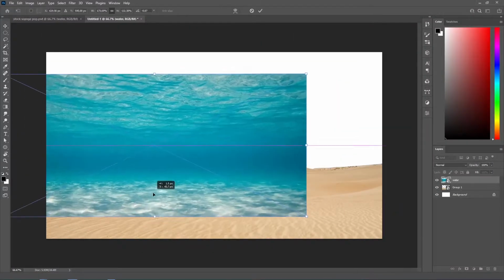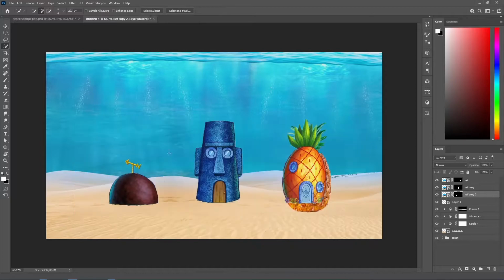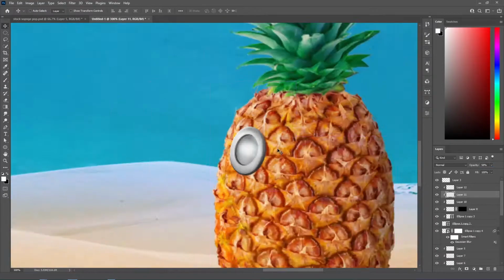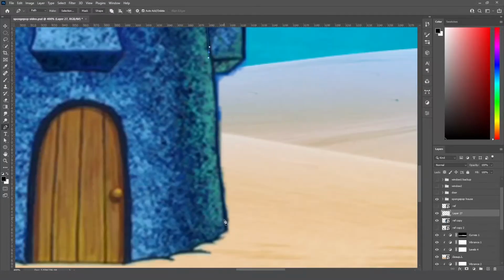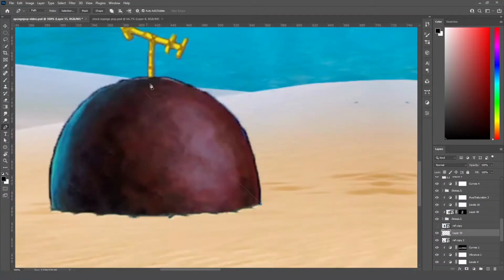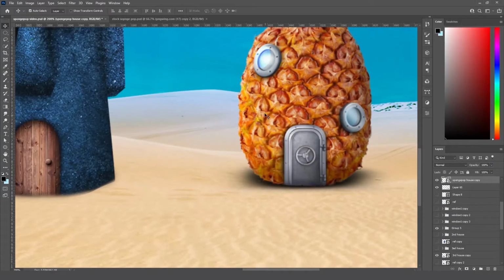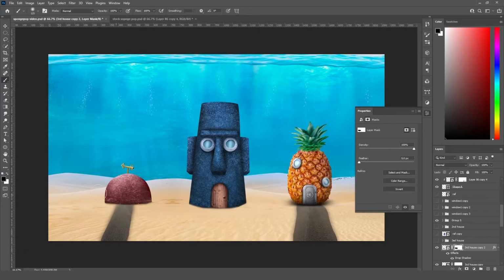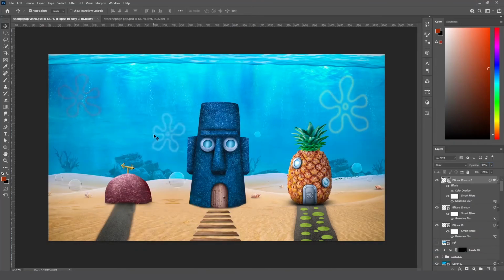Transforming SpongeBob's Neighborhood Into 3D!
In this video, I transformed SpongeBob's neighborhood into 3d using photoshop.
the challenge was to make a 3D version without using blender or Cinema 4D.
I was going for a realistic version of SpongeBob's bikini bottom, credits to Benny Production and his series "realistified" in which I followed a photo manipulation style of digital art.